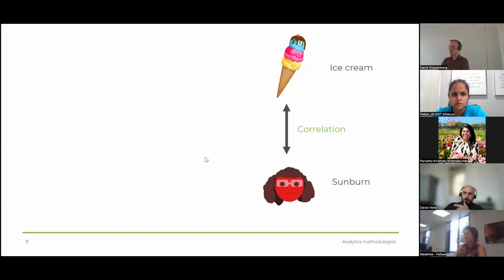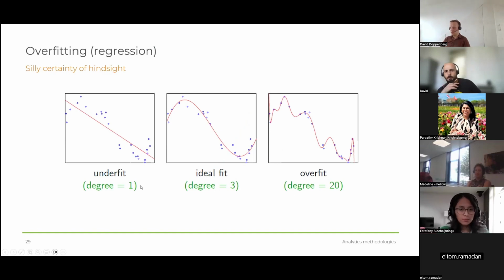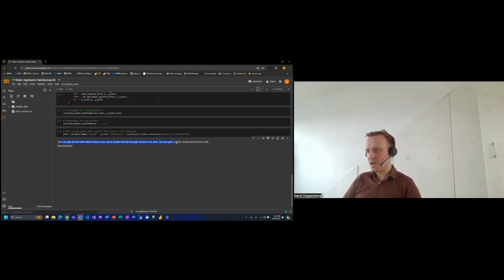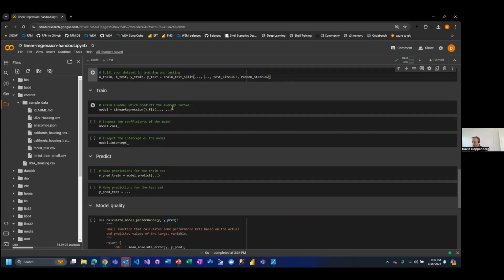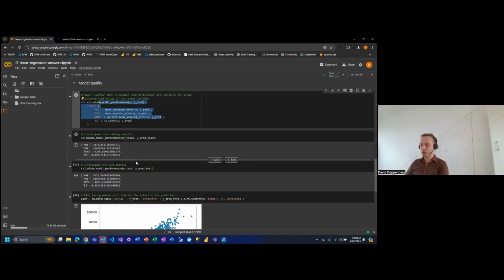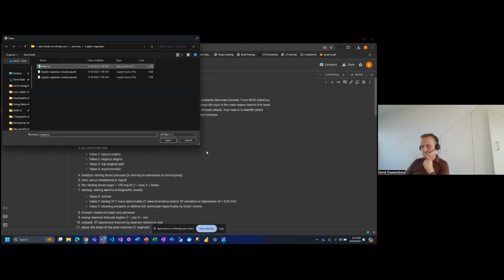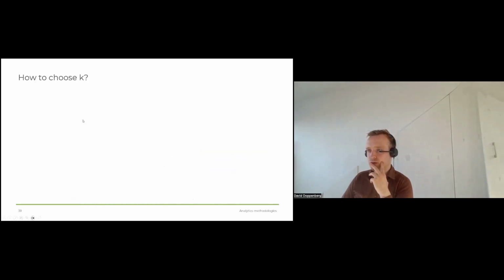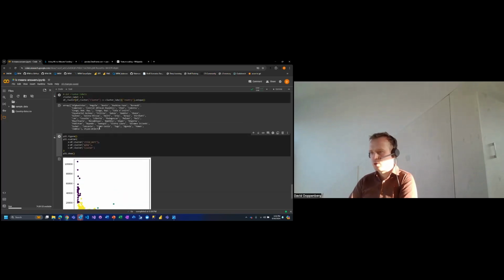ABW Academy 2024 - Machine Learning 101 with David Doppenberg